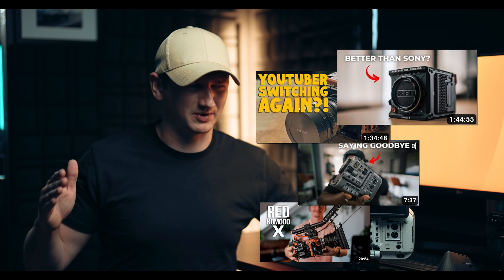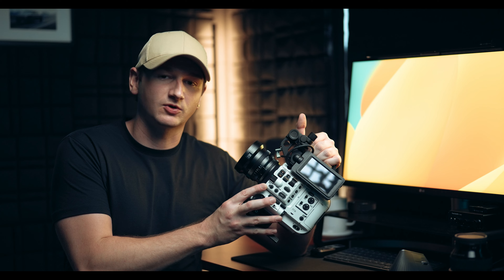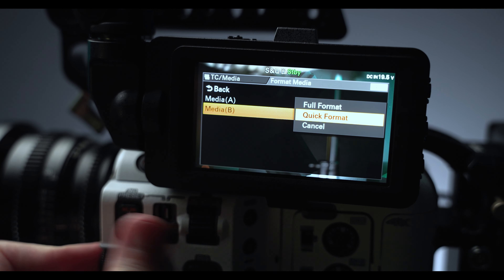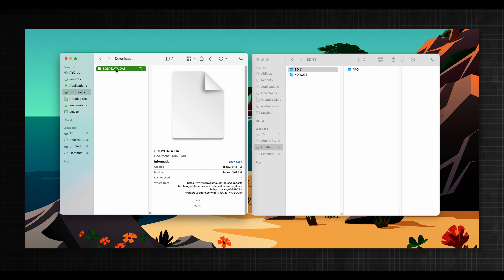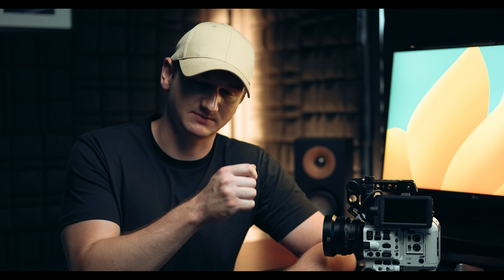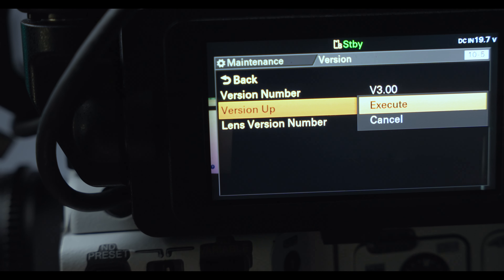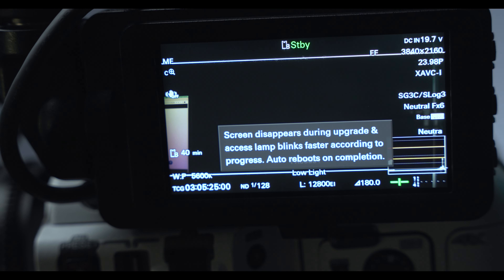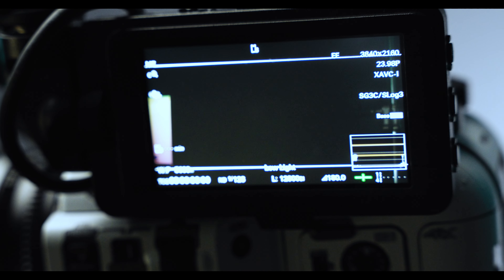How To Update To V4.0 & V5.0 On The Sony FX6!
Heres how to update your Sony FX6 to v4.0...

Version 4.0-
✔️ Adds support for Movie file names in the Camera ID + Reel# format
✔️ Adds a function that displays De-squeeze (2.0x, 1.3x) in the viewfinder and HDMI output
✔️ Adds more AF frame rates during Slow & Quick Motion
✔️ Adds support for Flexible ISO and Cine EI Quick in shooting mode:
✔️ Allows you to record S-Log3 content with exposure settings by adjusting the ISO sensitivity
✔️ Allows you to record at a base ISO setting the same as Cine EI, with the base ISO adjusted automatically in conjunction with EI value
✔️ When the shooting mode is set to Flexible ISO, Cine EI, or Cine EI Quick, adds support for recording a 3D LUT file to the same memory card with the base look used during shooting as the shooting data, at the same time

FX6 Cage
Other B roll Lens
C Fast Card

Audio
Mic Used in Video

 Lighting
Small Light